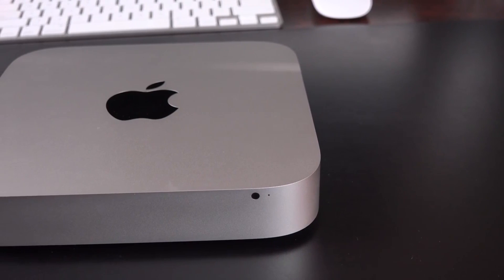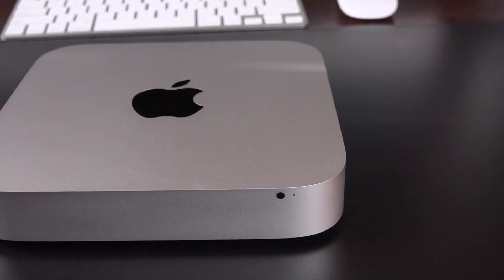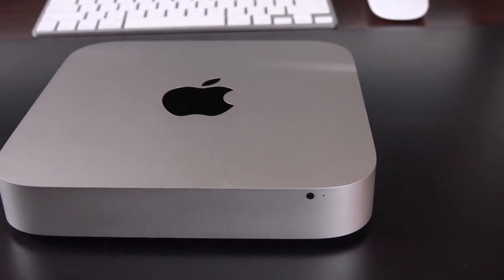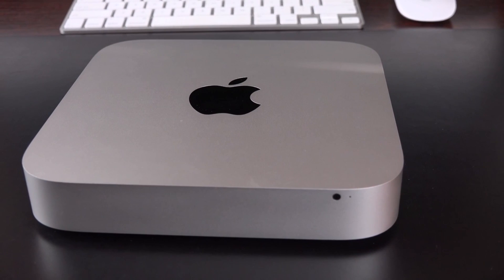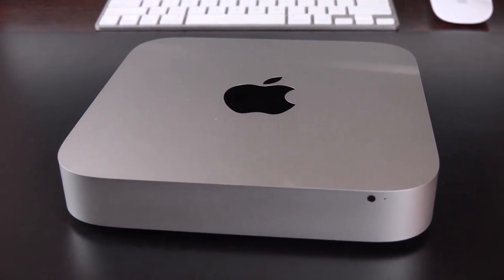Mac Mini Late (2014) Vs (2012) ! Worth the upgrade ?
Is the mac mini 2014 really a worthy upgrade to the 2012 mac mini ? Let's find out ?